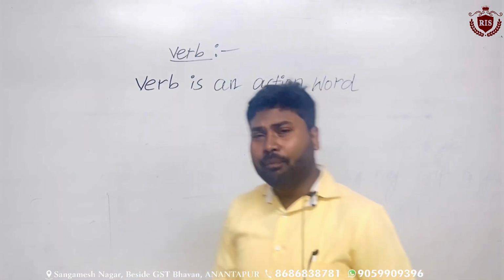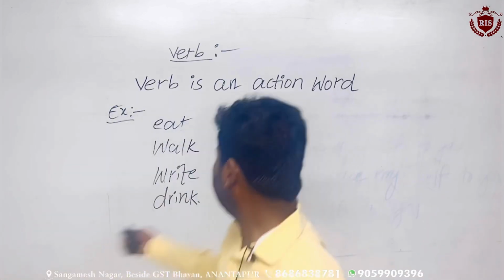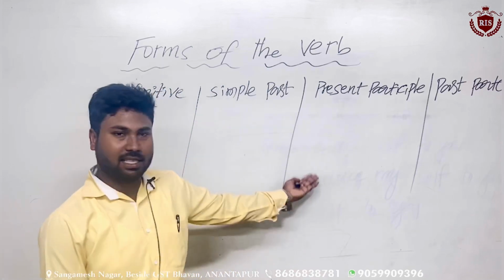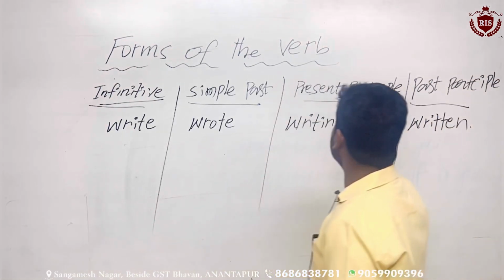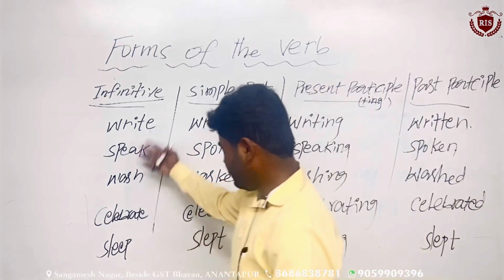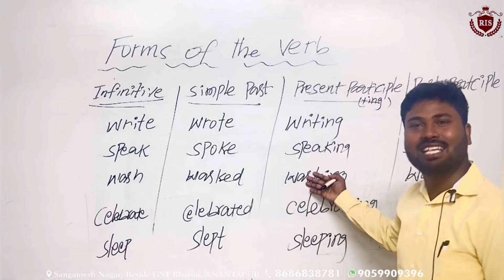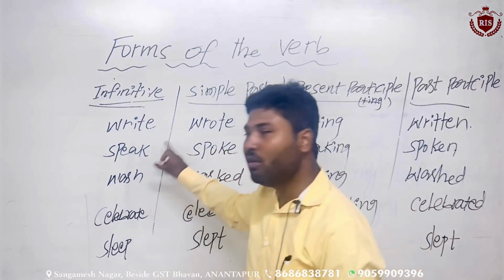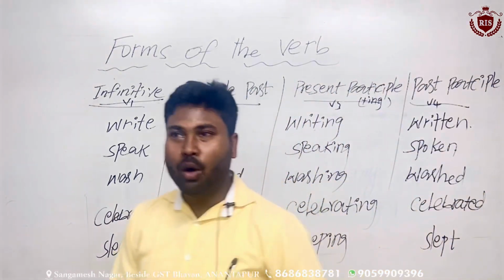Verb and Forms Of Verbs